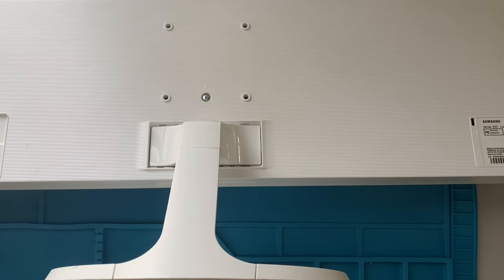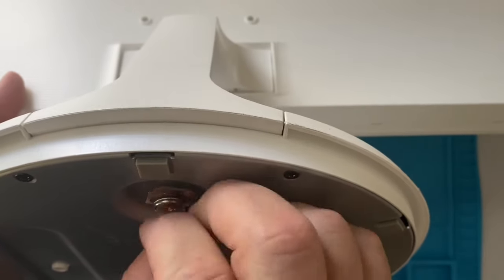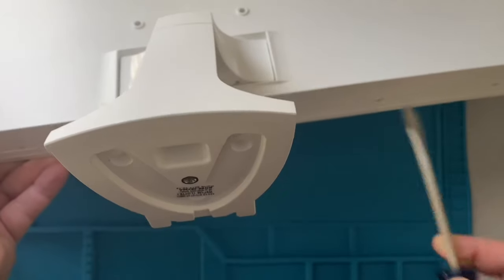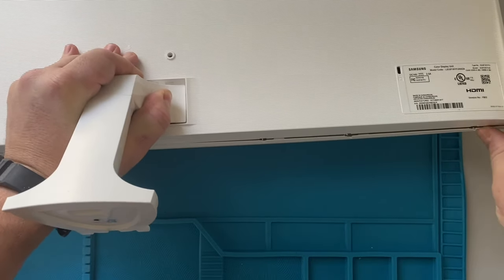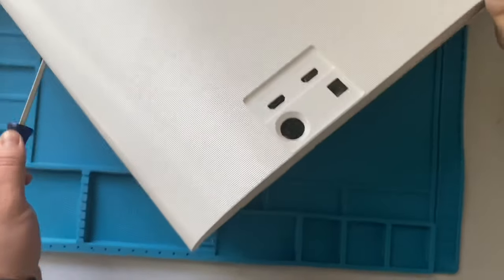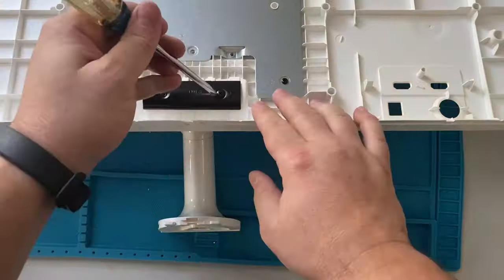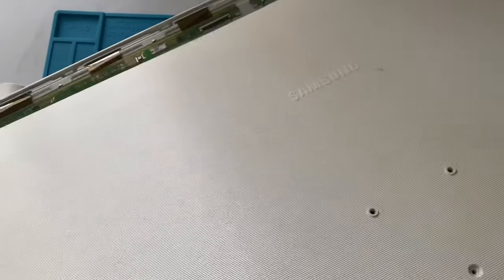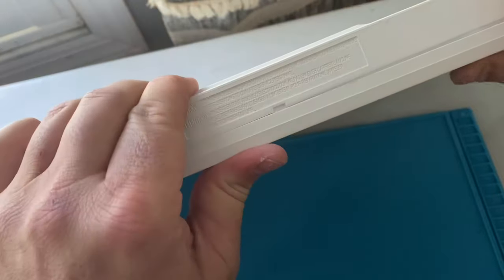How To Completely Remove The Samsung Monitor Mount or Stand Hinge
Buy this cheap spreader kit if you don't want to mar the plastic
Consider these monitors as a better choice
Only attempt this if you are comfortable taking monitors apart. You do run the risk of damaging the screen if you are not perfectly careful. This video shows how to completely remove Samsung’s pesky mounting stand and hinge so you can hang your monitor on the wall or use it with a monitor arm. This video shows hot to remove the arm, pedestal AND the rotation hinge that is mounted to the panel from the inside with screws. This removal and assembly can all be done using a flathead screwdriver and a Philips head screwdriver.